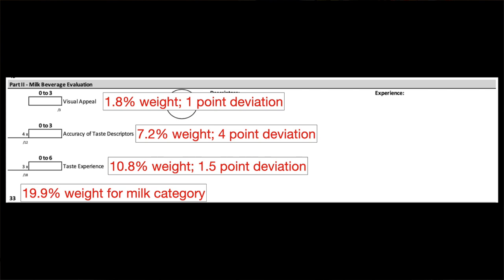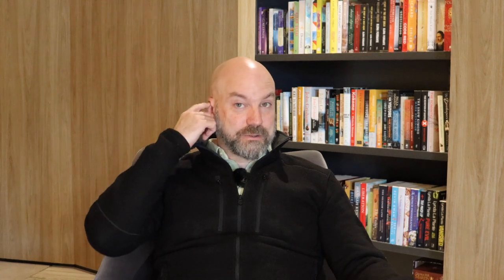3 - World Barista Championship - Milk Drink Evaluation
The evaluation of drinks in the World Barista Championship can be difficult to understand. Historically it has been unclear what the judges are looking for and how to prepare for this competition.

My hope with these videos is to provide clarity on how any why the WBC is judged the way it is, as these insights have also been inaccessible to many.

This video is focused on the milk drink evaluation section of the scoresheet.